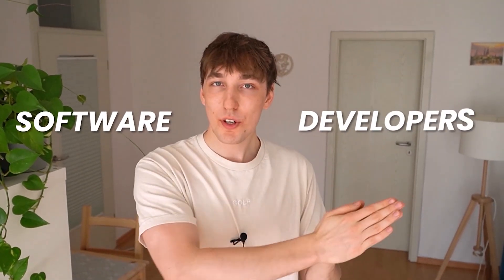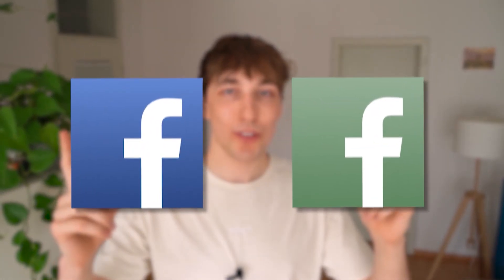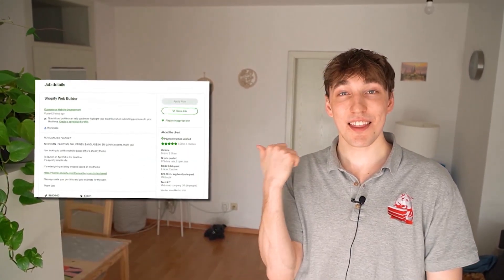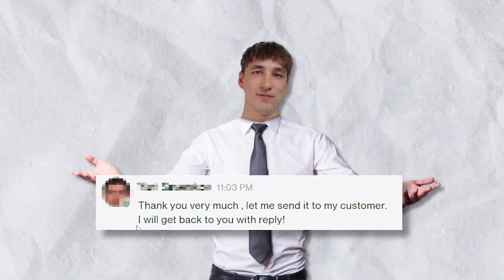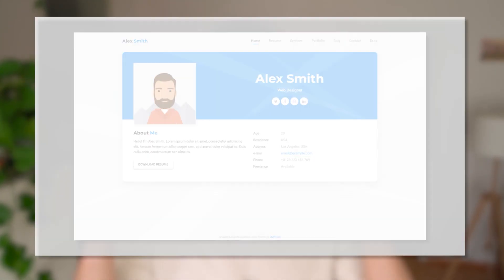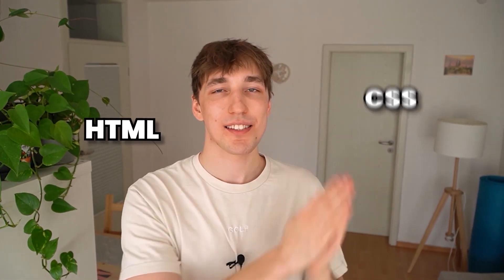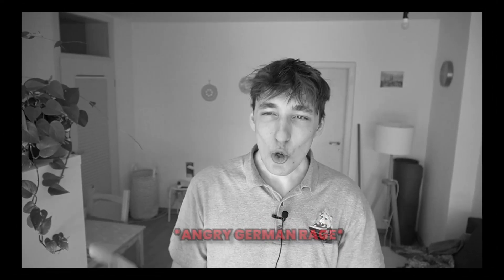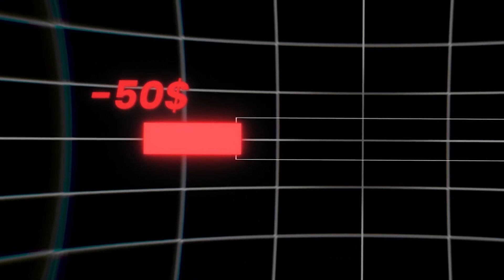Turning a line of code into a $1000┃ep 1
I think there is more to coding then just getting a high paying job, so in this video series I will explore a bunch of alternative ways of generating money with code.

This is episode 1 and if you guys like the series I will make a few more!